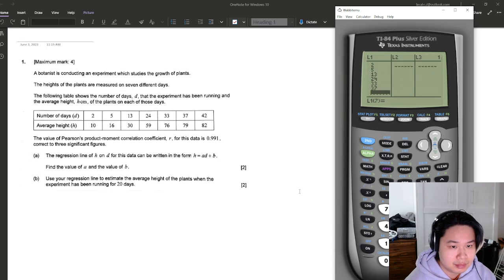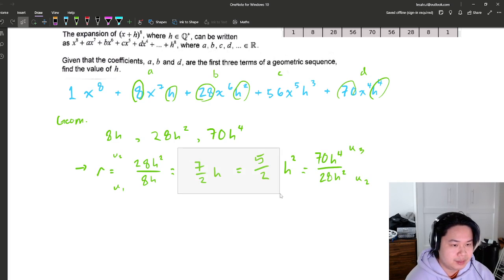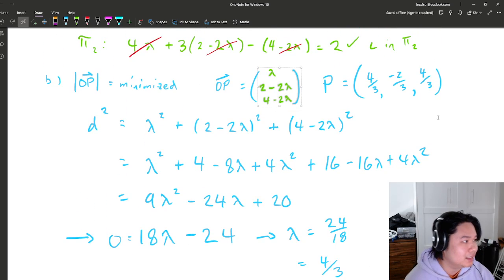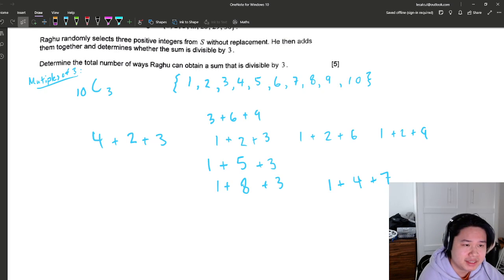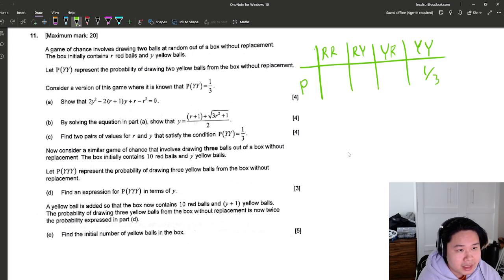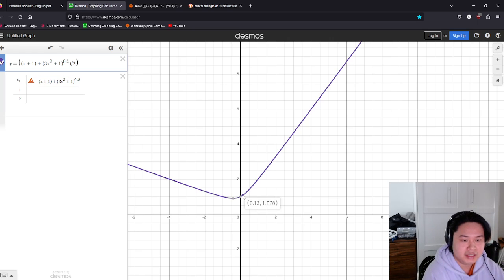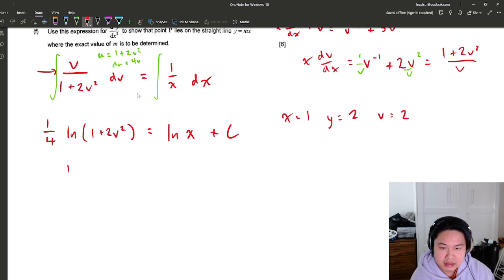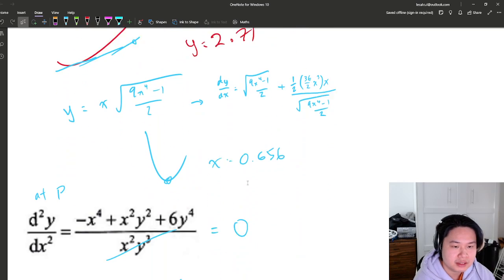IB Math AA HL M23 Paper 2 TZA/B: A lil sloppy